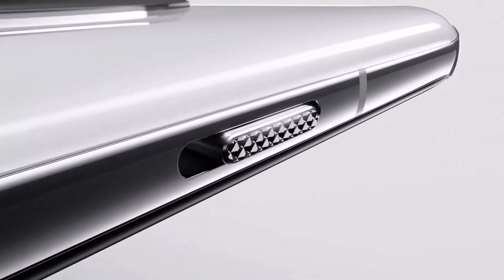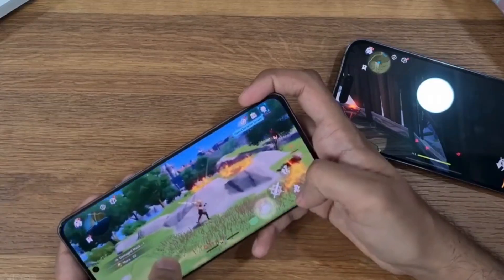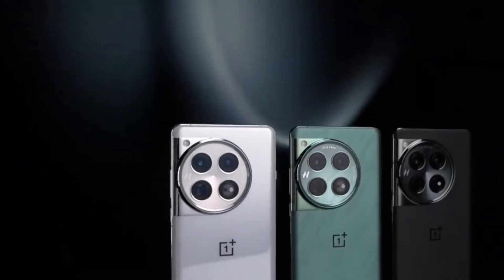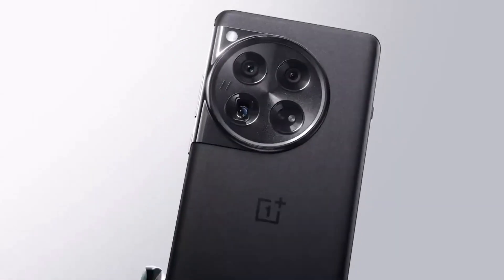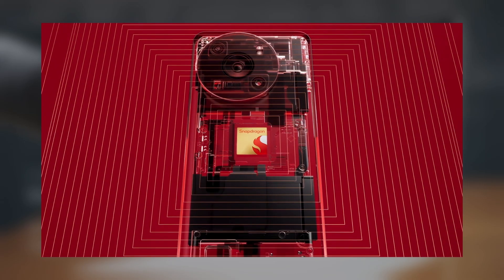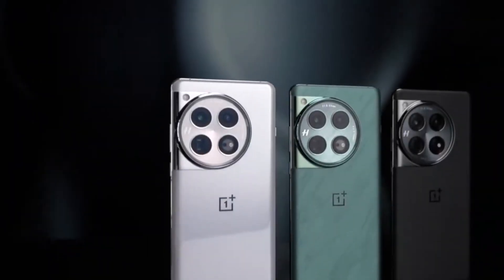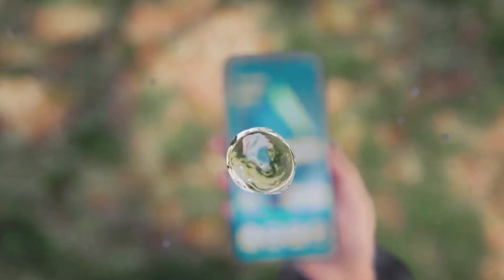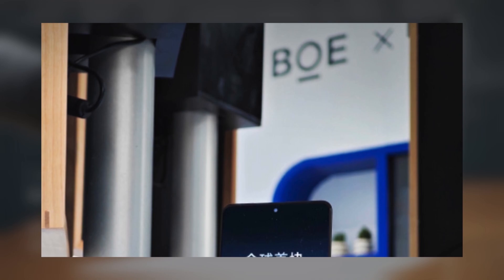One plus 13 - FINALLY IT`S HERE!!!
OnePlus 13 Shatters Performance Benchmarks: Snapdragon 8 Gen Elite Impresses!
Exciting news for OnePlus fans! The global edition of the upcoming OnePlus 13 has surfaced on Geekbench, and the performance scores are off the charts! The global model, identified by CPH-2653, scored 2,986 in single-core and 8,779 in multi-core tests on Geekbench 6. That’s a massive leap from its predecessor, the OnePlus 12! The Chinese variant (PJZ110) took things even further, hitting 3,236 in single-core and an incredible 10,049 in multi-core, indicating slight performance variations between regions. These could be due to regional optimizations or even minor hardware differences. Powered by the rumored Snapdragon 8 Gen Elite (or Gen 4), this device is shaping up to be a powerhouse. Additionally, the global model might ship with Android 15 and up to 16GB of RAM, although we could still see higher RAM configurations in certain versions. With the official launch just around the corner, OnePlus 13 is poised to be a top contender in the Android flagship race. What do you think of these benchmarks? Excited for the OnePlus 13?